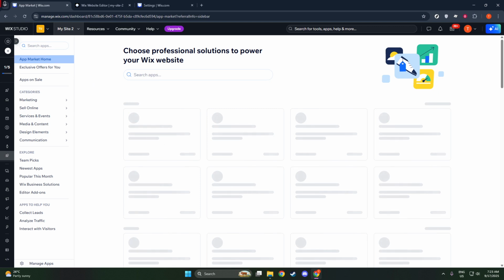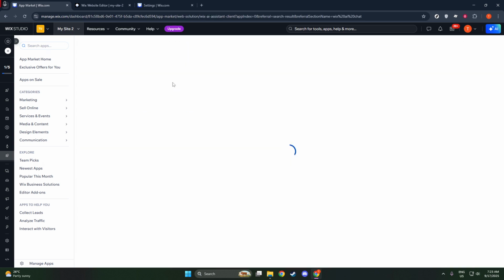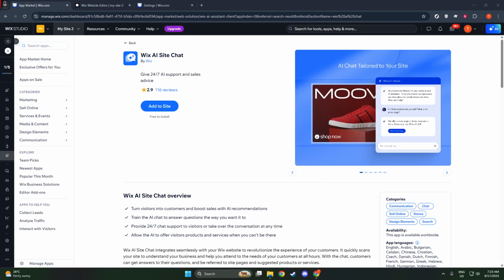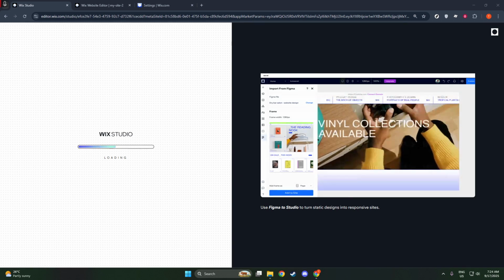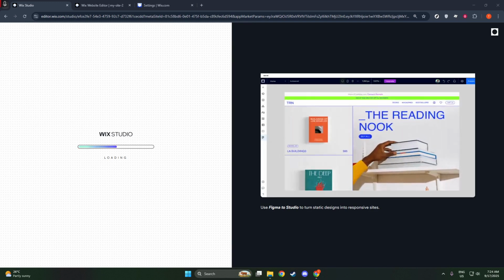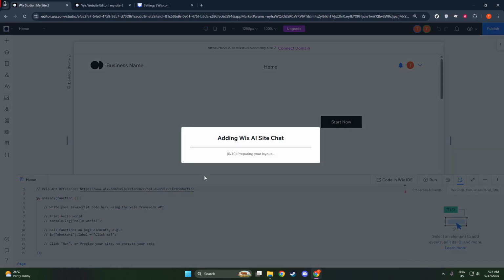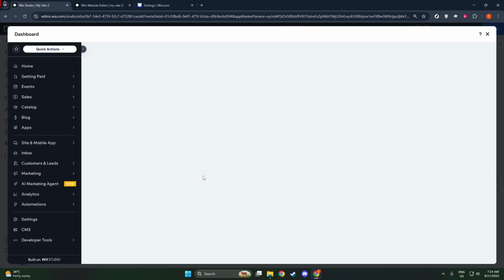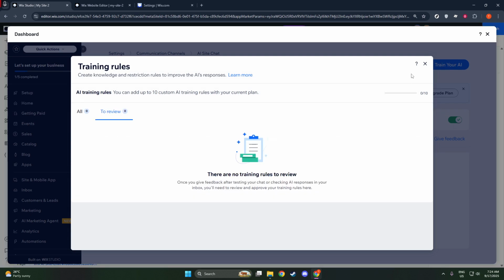How to Set Up Wix AI Chat Assistant [2026 Full Guide]